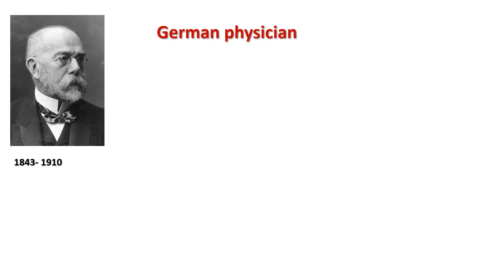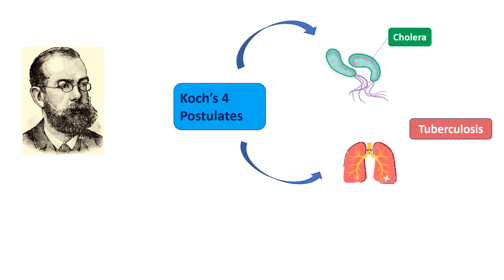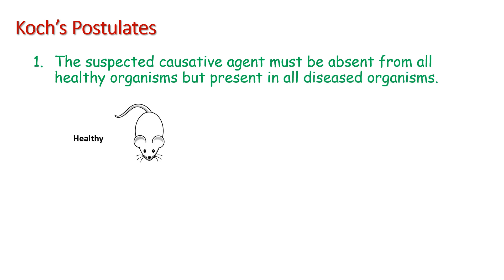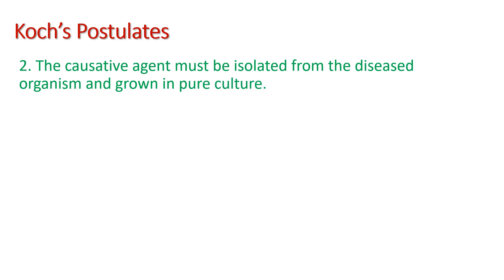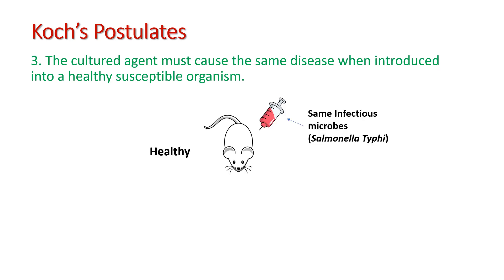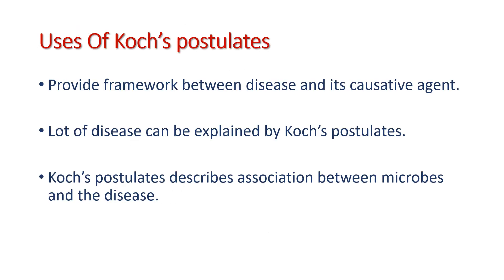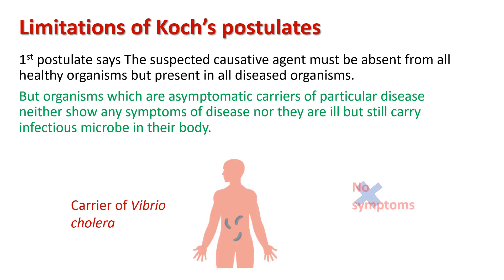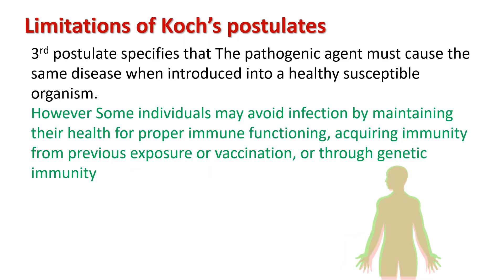koch's postulates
Koch's postulates have significant importance in the field of microbiology. Robert Koch established these postulates which describe relationship between disease and its causative agent.

The channel is for Microbiology learners and enthusiast. On this Channel one can find terms and topics related to Microbiology. Purpose of making this Channel is to make Microbiology easy to understand. So read, learn, ask and contribute. On this channel different playlists are available which contain various topics on microbiology. Please go through it. These playlists are:
1. Interesting world of microbes
2. Microbiology Glossary
3. Microbiology Lessons
4. Microbe News
5. bacteria
6. virus
7. Fungi
8. Microbiology Lab